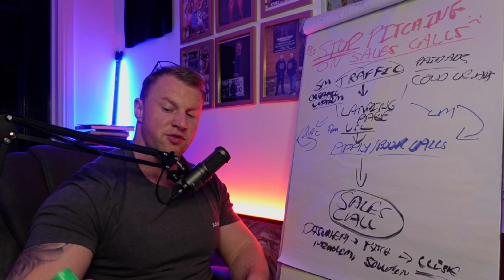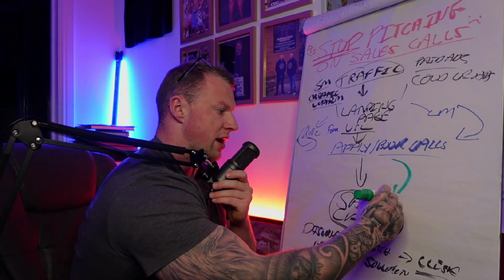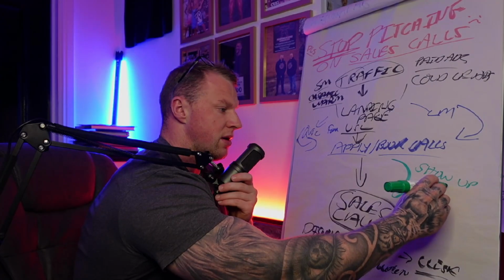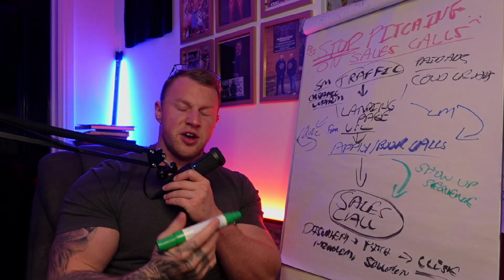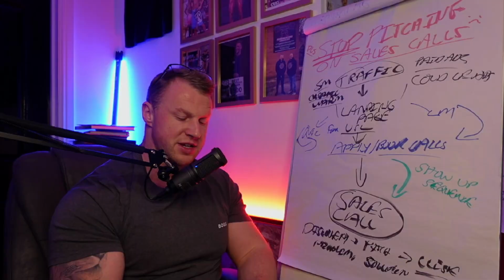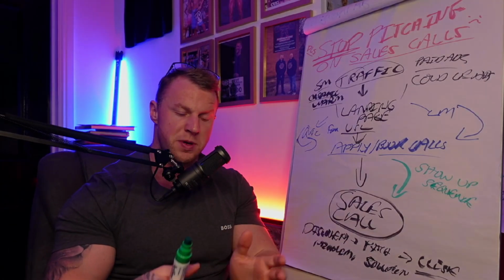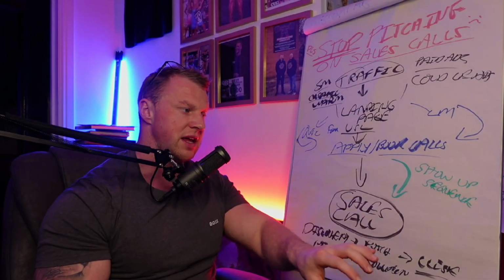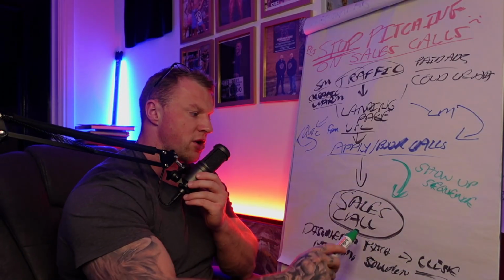This 10 Minute Video Closed 89% of my Sales Calls | STOP Pitching on Calls...| Work-Life Unbalanced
This 10-minute video closed 89% of my sales calls, and I didn’t have to pitch once.

In this video, I’m breaking down exactly how I stopped selling on calls and started closing them with ease.

Most coaches, consultants, and agency owners waste hours repeating the same sales pitch to every lead.

The problem? It kills your energy, makes you sound scripted, and turns a warm conversation into a cold presentation.

I’ll show you how I fixed that with one simple system, a Welcome Pack VSL (Professional Pitch + Video Sales Letter) that pre-sells every prospect before the call even starts.

You’ll see:
✅ Why “pitching” live destroys trust and close rates
✅ How a single 10-minute video can replace your entire sales script
✅ The 4 things your pre-call video must include to close clients automatically
✅ How to send it at the perfect time in your sales funnel
✅ Real results from implementing this (including an 89% close rate!)

If you’re tired of repeating yourself and want a smarter, more automated sales process that actually converts, this video is for you.

What is Work-Life Unbalanced, and why should you even spend a second watching this video?

I didn’t get into business for the money.

I fell into it accidentally, because I was obsessed with progress.

I started in fitness. Pushed my limits. Sharing the journey online.
(Before it was cool… in 2015🫠)

It took me years to make any decent money.

But I did it for the love of it: coaching, content, eBooks, courses, events, webinars…
You name it… I tried it.

Along the way, I scaled my online coaching company, PB Academy, to 250+ active clients, with a full team of coaches and a serious sales function.

We became the most expensive 1:1 service in the area, and we dominated, and literally changed peoples lives with the testimonials, results and reviews to prove it. (Link - Proof

Then during the pandemic, we took on an impossible challenge.

I partnered with my dad to take over a run-down, spit-and-sawdust gym.

A dream of mine at the time, being a competitive meathead bodybuilder🤣

We transformed it into the go-to place to change your physique.

That gym became PB Gym, and we grew it to nearly 500 members… in the middle of a pandemic. (Link - Proof

But let me be clear, this journey isn’t your typical success story…

I lost £100,000s in bad investments, poor hires, and buying into services that promised the world… and f***ed me over.

That pain sparked a new mission: To solve the online trust pandemic.
Scepticism is at an all-time high.

That means genuinely good people, with good services, struggle to grow…

While the ones who understand the online game are winning, even if they’re scamming people.

That’s why I’m building again… And this time, I’m documenting everything.

I’m sharing the expensive lessons I wish I had at 16, when I was just trying to figure out how to build a real service business that actually helped people.

Those lessons cost me £100,000s in time, money, and mistakes.

If I had this channel, I could have avoided that, and this is why I’m making these videos.
I started a new company: SocialProof

Our mission is to restore trust in the online world by sorting the GOOD from the BAD…

We built a software tool, SocialProofPage, helping service businesses inject trust into their viewers to convert them into customers!

I’m documenting the entire process here.

This channel is my way of speaking to my younger self, the 16-year-old version of me who just wanted to build a service business that has IMPACT!

This is for people like me: Ambitious. Self-taught. Obsessed with results.

And driven to build something that actually impacts people’s lives in a positive way.
If that’s you, stick around.

I’m not here to teach or preach, and I’m definitely not a ‘guru’

I’m just here to share the expensive lessons I wish I had access to…

So you can skip the pain, build something real, and enjoy the process.

Thank you for reading, I hope this helps you fight the good fight!
Llew Gibson